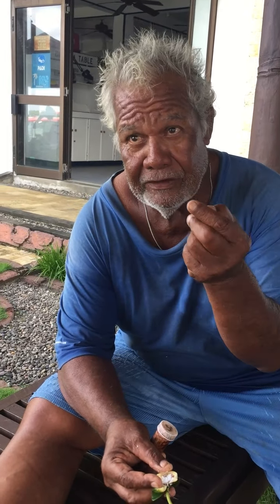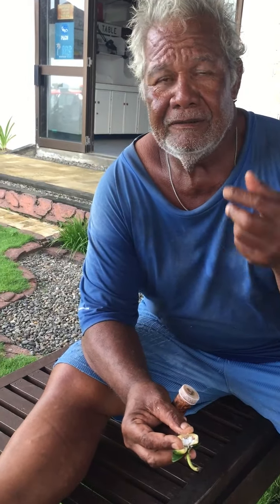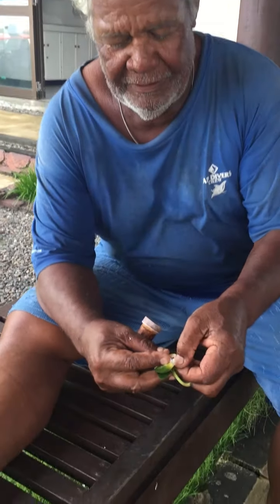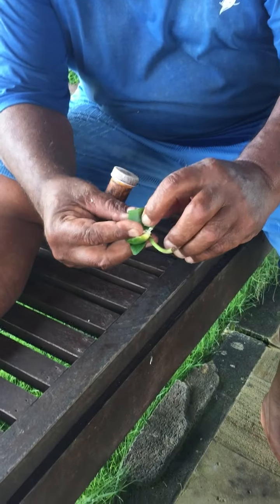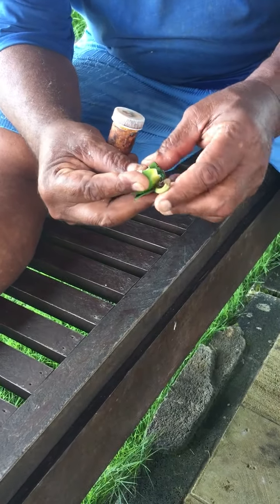Yap: William & betel nuts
An explanation of how to prepare betel nuts for chewing and spitting